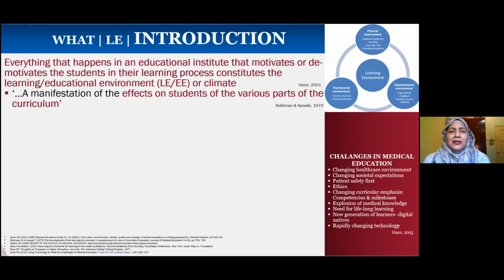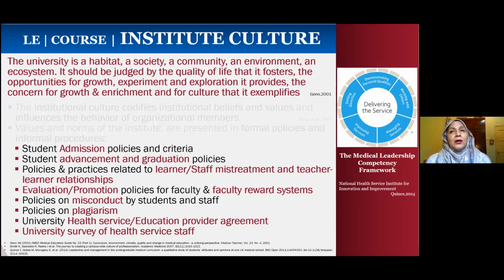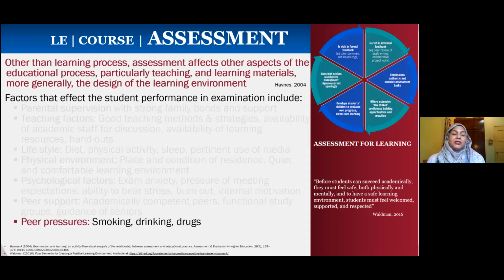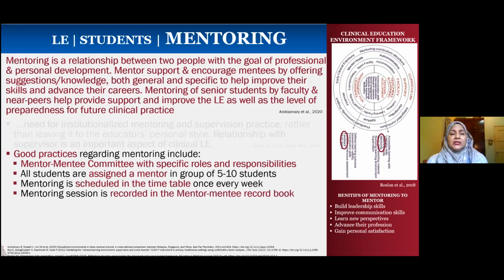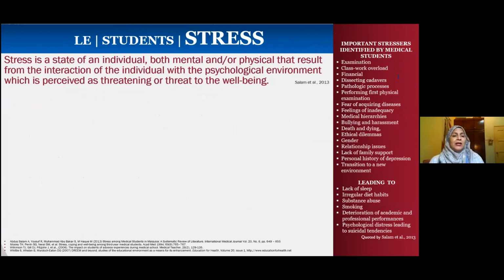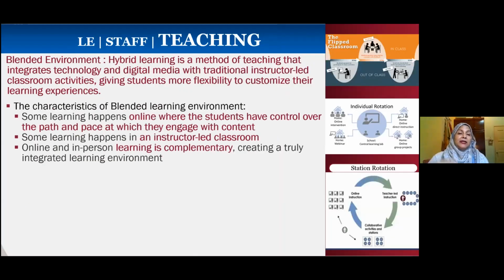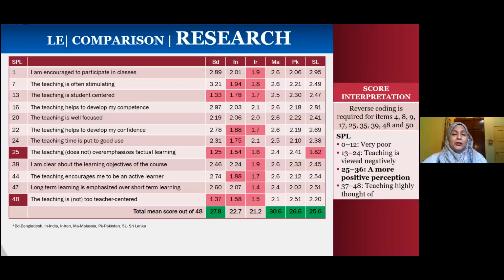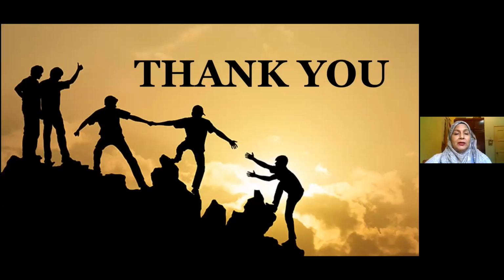MedEd Webinar - Learning Environment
After attending this session, the participants would be able to:

- Describe the learning environment
- Discuss the factors affecting the learning environment
- Measure the learning environment in their institutions
- Improve the learning environment in their institutions